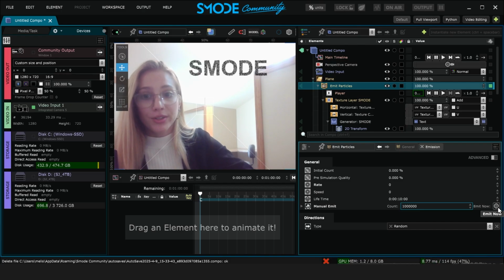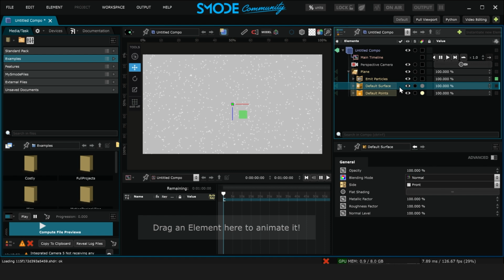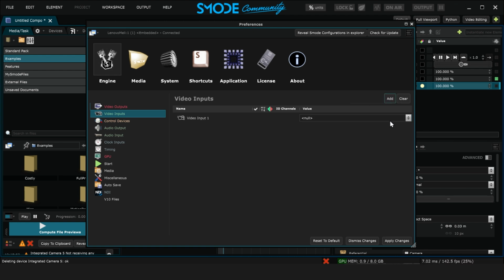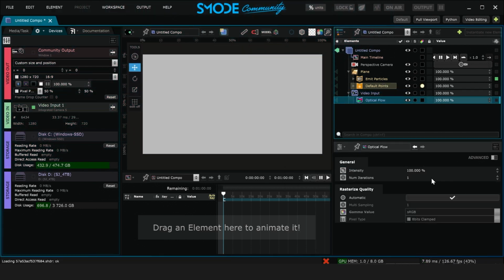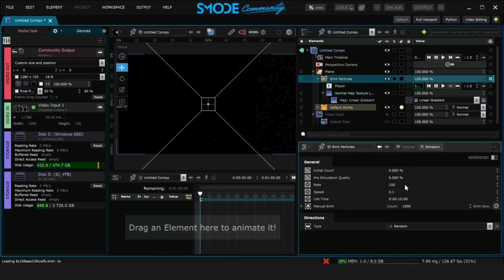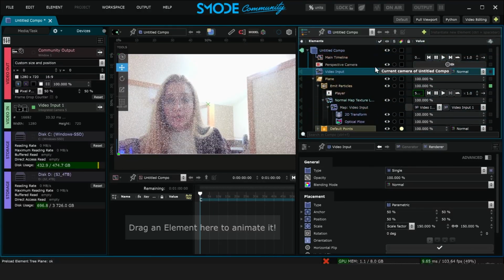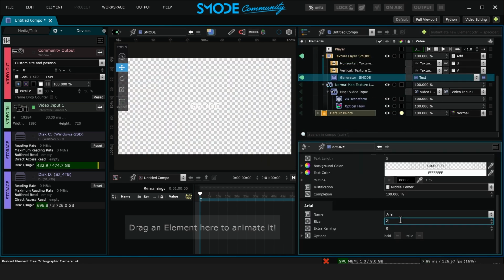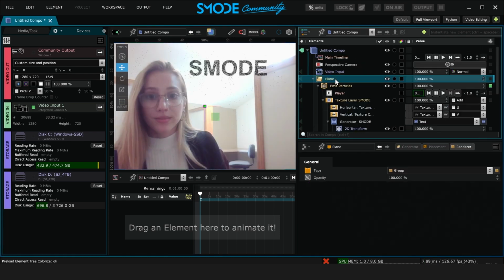Optical Flow & Particles dissolution [EN]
Use 2D Modifier Optical Flow to create a Dissolution Effect that reacts to movement in a Video Input.

🎓 Topics in this tutorial:

00:00 | Intro
00:14 | Emit particles
01:02 | Video Input
02:10 | Optical Flow
02:29 | Normal Map Texture Layer
03:27 | Text Mask
05:25 | Dissolution effect